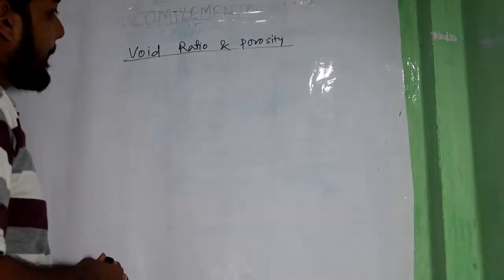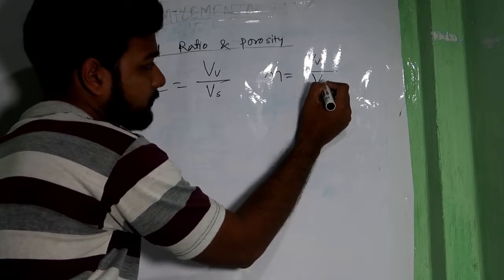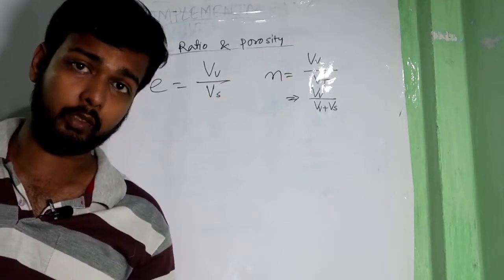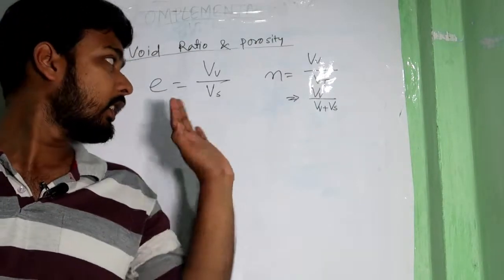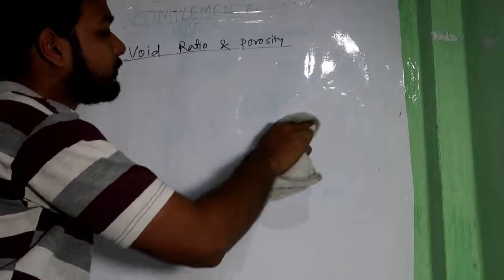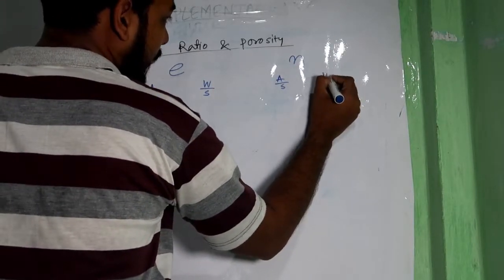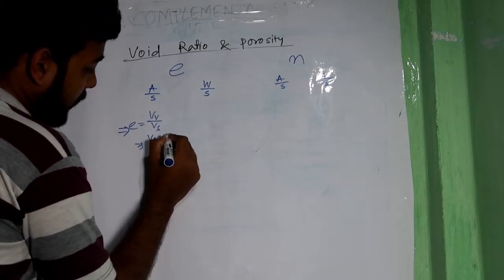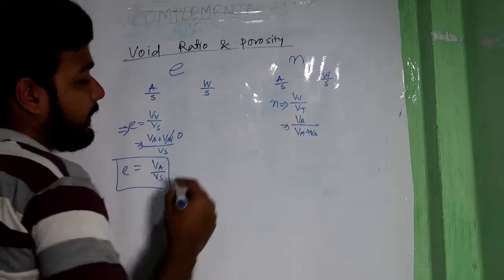what is void ratio & Porosity ?? Significance :: soil mechaninics part 4::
Hello I am Soumyadeep Halder ...i am discussing about  what is void ratio & what is porosity .what is reletion betwwen void ratio & porosity.& what is its significance.
  if you ARE enjoying my video press LIKE button.if you want to share my video .do share as much as possible.if you have any opinion or comment do comment in comment section.

my tripod

SD CARD

MY SMARTPHONE